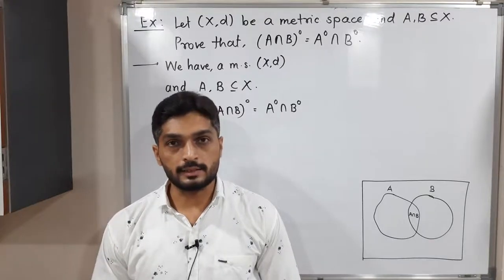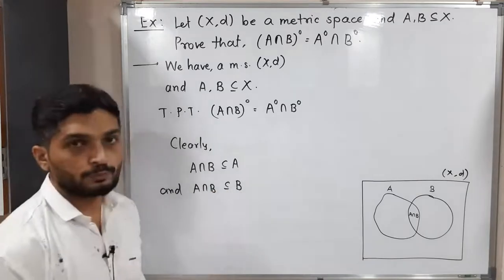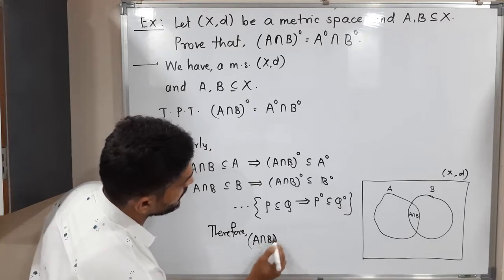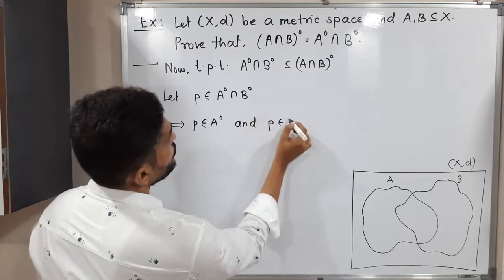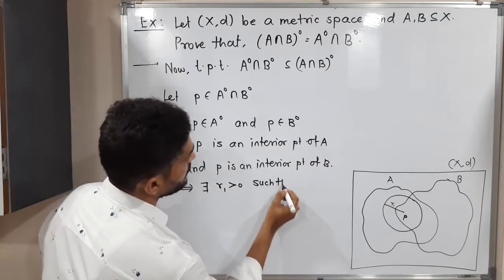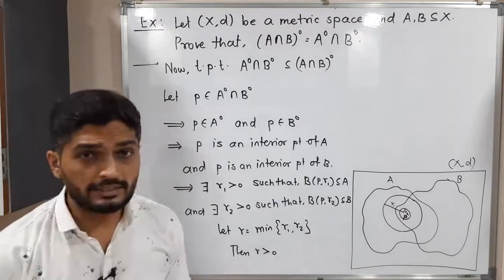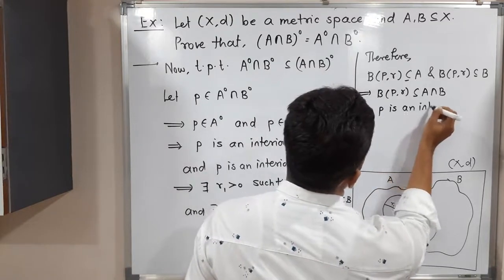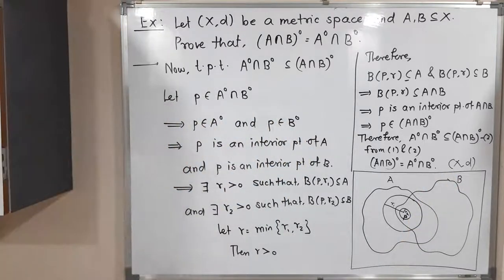Metric Spaces | Lecture 44 | Intersection of Interior of Two Sets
Intersection of Interior of Two Sets